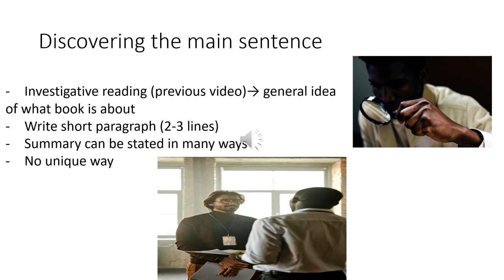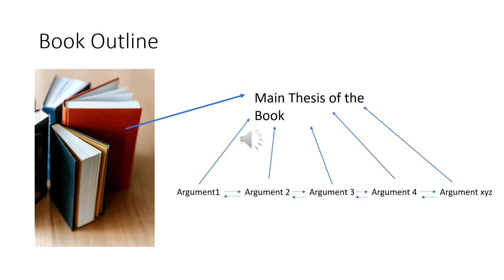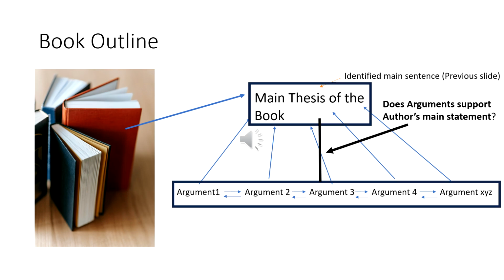Lesson 3 Part 1 How to detect BS when reading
Tired of being duped by what's on a book cover? Then, this short video is for you. Learn to detect nonsense in books by using the tips in this three part series of reading beyond a basic level.

-Which book you didn't enjoy reading?
-Why didn't you like the book?